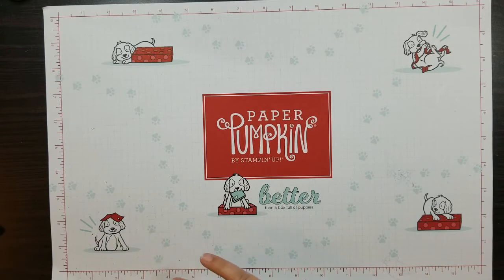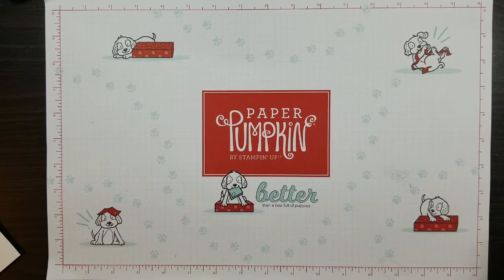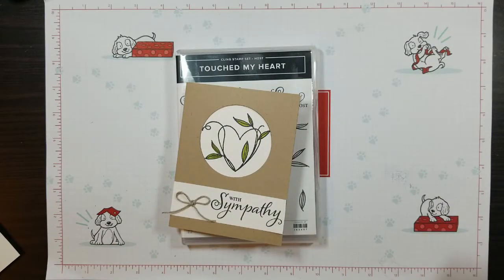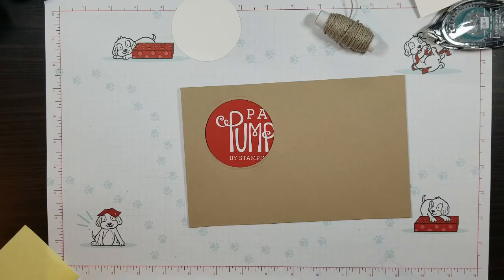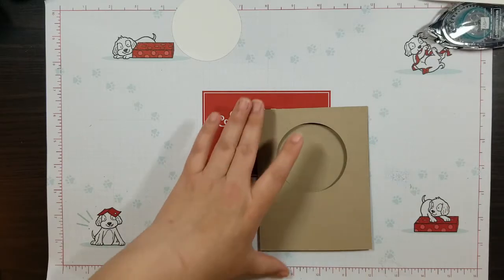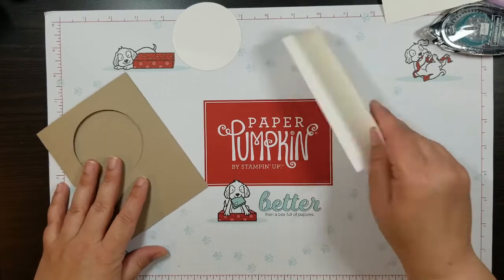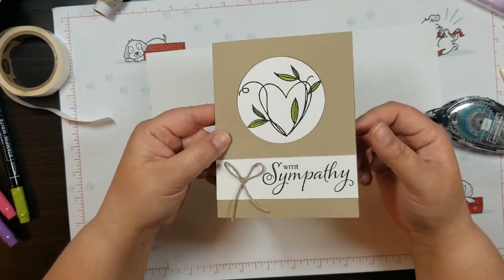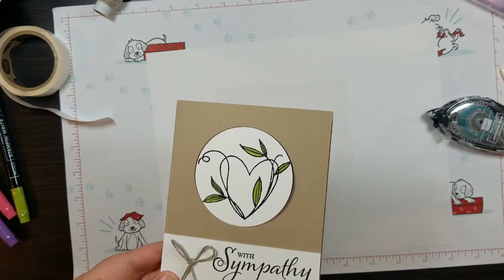Touched My Heart Host Set - Stampin' Up! - 2020 2021 Annual Catalog - Fun Fold Friday